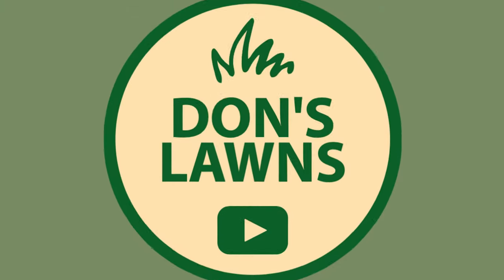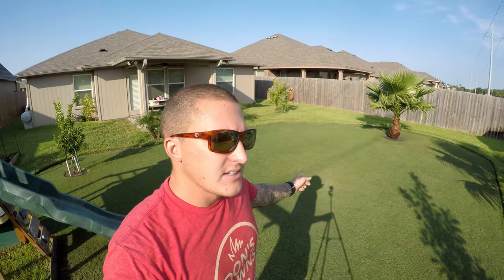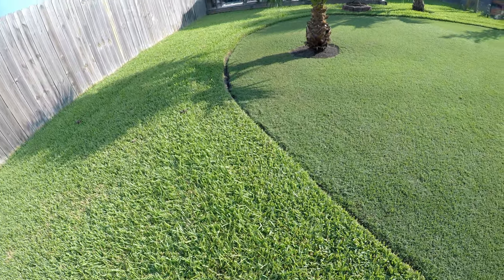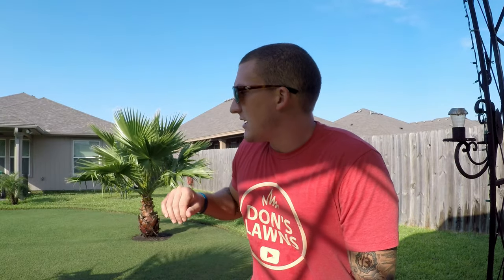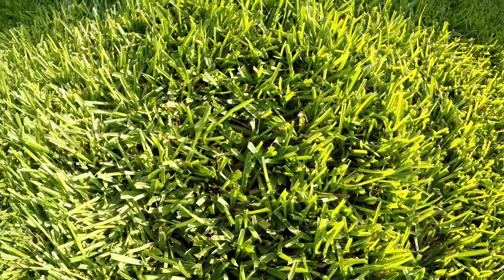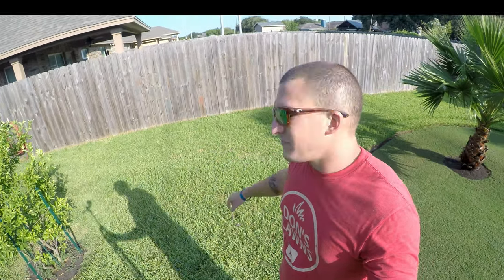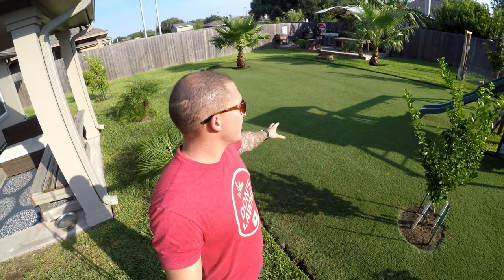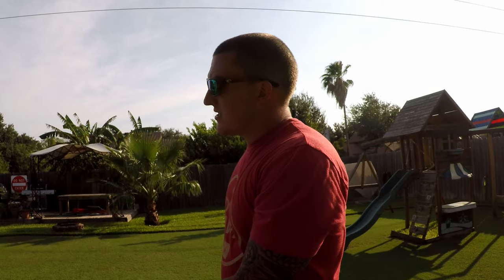Bermudagrass vs St. Augustinegrass | Warm Season Turf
This video addresses some major differences and key points between Bermudagrass and St. Augustinegrass. Bermuda and St. Augustine are both warm season turfs that thrive in the hotter parts of the U.S. and the world. Key points discussed are drought tolerance, disease resistance, fertilizer requirements, and appearance.